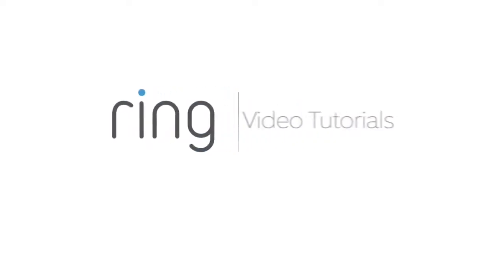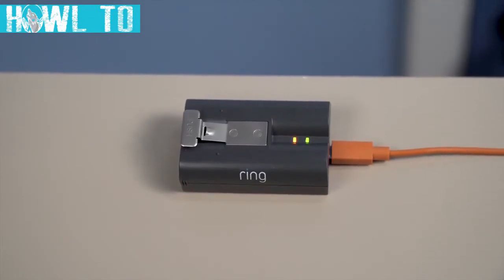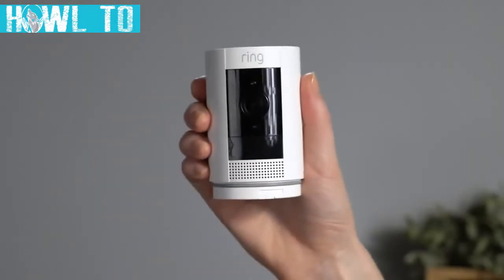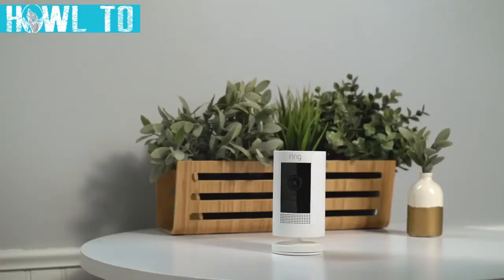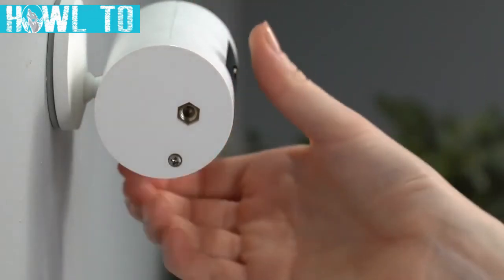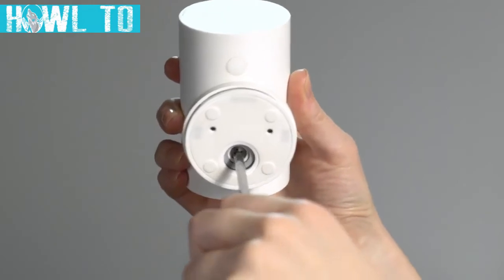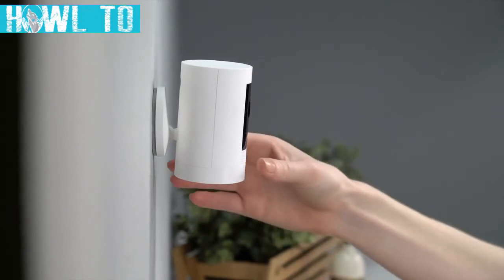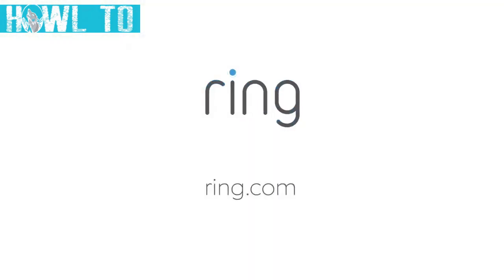How to Install Ring Stick Up Camera Battery 3rd Generation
HOWL TO.

Install the RING Stick Up Battery Camera
Note that you should fully charge the battery before installing

Add security inside or out with a versatile camera that goes almost anywhere. Ring Stick Up Cam Battery is an indoor/outdoor camera that sends notifications to your phone and tablet whenever motion is detected. Answer the notification, and you can see, hear and speak to people on camera from anywhere. Place it on a flat surface so you can move it when you need to. Or mount it to a wall for more permanent placement. With Ring Stick Up Cam Battery, you'll always be connected to home so you can see what's happening at anytime.

We hope you have found this video useful, let us know how you have found the Ring Doorbell

How to, How, To, Howl to, HowlTO, How to install,